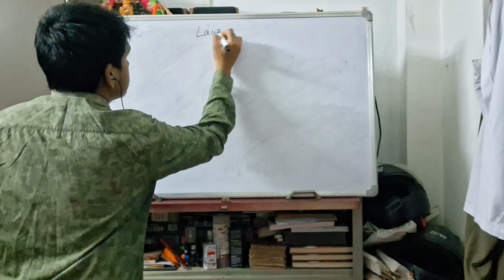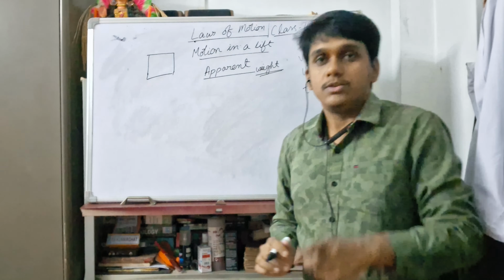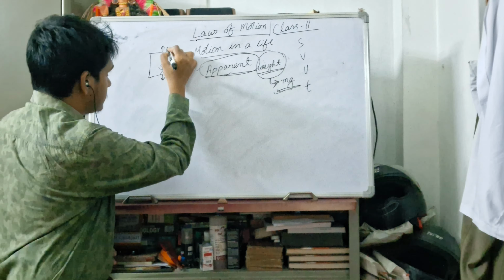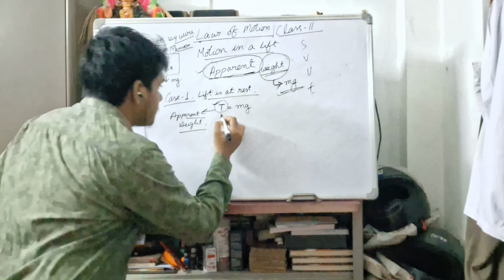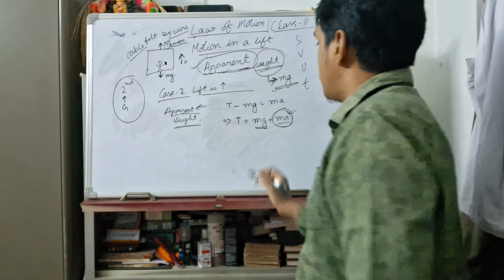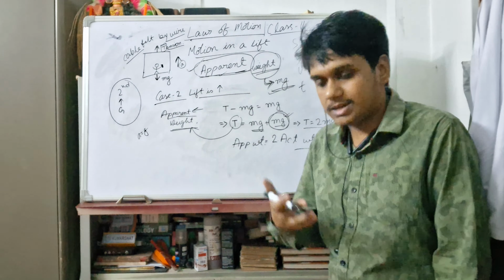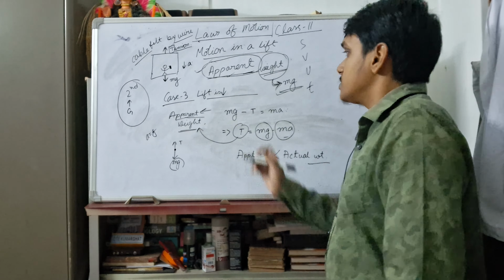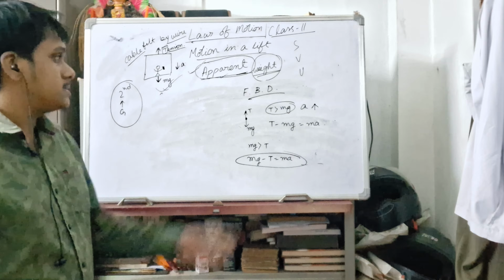Demo 2 Motion in a lift